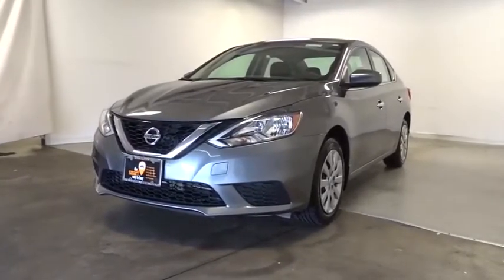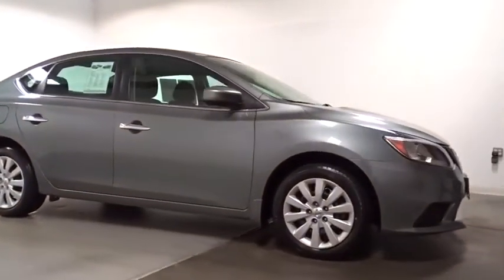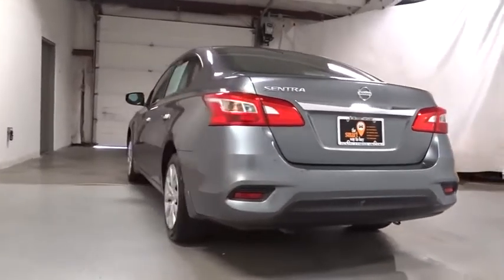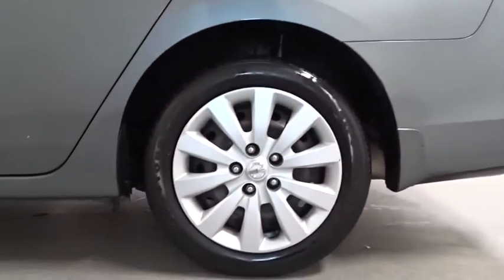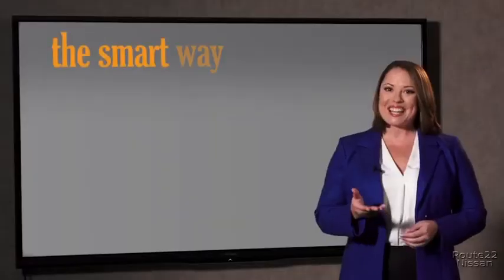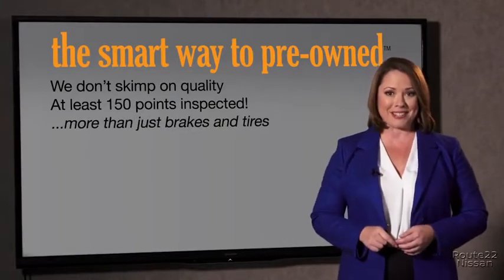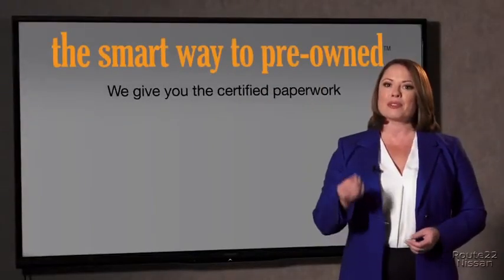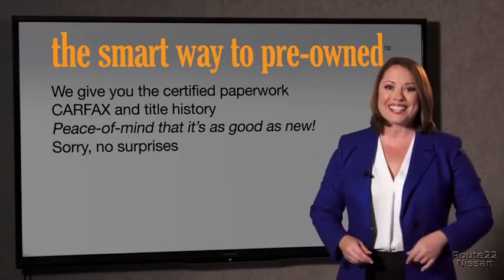2017 Nissan Sentra Hillside, Newark, Union, Elizabeth, Springfield, NJ N25402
Gray  2017 Nissan Sentra available in Hillside, New Jersey at Route 22 Nissan. Servicing the Newark, Union, Elizabeth, Springfield, NJ area.

The Smart Way to Buy! Are you tired of hidden fees and bogus rates ruining your search process? Now there's a way to avoid all of the nonsense Introducing the smart way to buy from Route 22 Nissan the most trusted and respected Nissan dealer in New Jersey serving Hillside, Newark, Irvington ,Elizabeth, Union ,Springfield, Woodbridge, Roselle Park, Linden and North Plainfield. Advantages of the smart way to buy are endless. There is no pressure throughout your search. You can finally feel at ease when purchasing a car since there are no hidden fees, there are no surprises no gimmicks revealed when you finally make a decision. Route 22 Nissan salespeople are direct and value your time, so there is no back and forth or confusion we know it's necessary for you to feel comfortable during the buying process and want to earn your trust. Smart Way to Certified. Thanks to an extensive used-car warranty, every Smart Way Certified Pre-Owned Vehicle comes with peace of mind. It covers major engine and transmission components, except for standard maintenance items, body glass and interior. RT 22 Nissan will repair or replace any covered part that is defective in material or workmanship under normal use. The Smart Way Certified Pre-Owned Vehicle Limited Warranty extends the powertrain coverage to 7 years/100,000 whichever occurs first. 182-point inspection 6 years old or newer 5 Day or 500-mile Exchange Policy Road Side Assistance Smart way to buy is smart for a reason. Route 22 Nissan does the Internet research every day to obtain the best possible pricing for you. They make sure to look at competitors' pricing and numbers from industry experts so you can feel confident that you're getting the best possible pricing. It's easy to feel confident with the Smart Way to Buy. This vehicle is loaded with great features, plus it comes with the CARFAX BuyBack Guarantee. The Nissan Sentra S speaks volumes about it's driver, uncompromising individuality, passion for driving, and standards far above the ordinary. It's exceptional fuel-efficiency is a clear sign that not all vehicles are created with the same standards. Gently driven doesn't even begin to explain how lovingly cared for this ultra-low mileage vehicle has been. Look no further, you have found exactly what you've been looking for. Thank you for giving us the Opportunity for helping you with your New or Used Car purchase. Route 22 Nissan makes every effort to verify all equipment and features on each and every vehicle.Please understand this may be provided by 3rd parties please verify with the dealership for accuracy.
Window Grid Antenna,Radio: AM/FM/CD Audio System -inc: 4 speakers, USB connection port for iPod interface and other compatible devices, auxiliary audio input jack, MP3/WMA CD playback capability, Radio Data System (RDS), speed-sensitive volume control and illuminated steering wheel-mounted audio controls,Radio w/Seek-Scan and Clock,Body-Colored Power Side Mirrors w/Manual Folding,Chrome Grille,Steel Spare Wheel,Tires: P205/55HR16 AS,Clearcoat Paint,Fixed Rear Window w/Defroster,Chrome Side Windows Trim and Black Front Windshield Trim,Trunk Rear Cargo Access,Variable Intermittent Wipers,Fully Galvanized Steel Panels,Fully Automatic Aero-Composite Halogen Headlamps w/Delay-Off,Chrome Door Handles,Wheels: 16 x 6.5 Steel w/Wheel Covers,Light Tinted Glass,Compact Spare Tire Mounted Inside Under Cargo,Body-Colored Front Bumper,Body-Colored Rear Bumper,Manual Tilt/Telescoping Steering Column,Glove Box,Front Map Lights,Engine Immobilizer,Analog Display,Front Cupholder,Power 1st Row Windows w/Driver 1-Touch Up/Down,FOB Controls -inc: Cargo Access,1 12V DC Power Outlet,1 Seatback Storage Pocket,Front Bucket Seats -inc: 6-way manual driver's seat and 4-way manual front-passenger's seat,Cargo Space Lights,Power Rear Windows,Fade-To-Off Interior Lighting,Instrument Panel Covered Bin, Driver / Passenger And Rear Door Bins,Manual Air Conditioning,Passenger Seat,Front Center Armrest,Urethane Gear Shifter Material,Outside Temp Gauge,Full Floor Console w/Covered Storage, Mini Overhead Console w/Storage and 1 12V DC Power Outlet,Interior Trim -inc: Metal-Look Instrument Panel Insert, Metal-Look Door Panel Insert, Metal-Look Console Insert and Chrome/Metal-Look Interior Accents,Trip Computer,Cloth Door Trim Insert,Delayed Accessory Power,Seats w/Cloth Back Material,Driver Foot Rest,Power Door Locks w/Autolock Feature,Air Filtration,60-40 Folding Split-Bench Front Facing Fold Forward Seatback Rear Sea